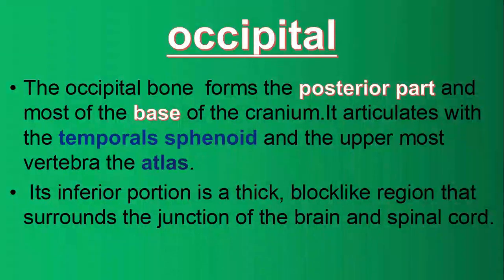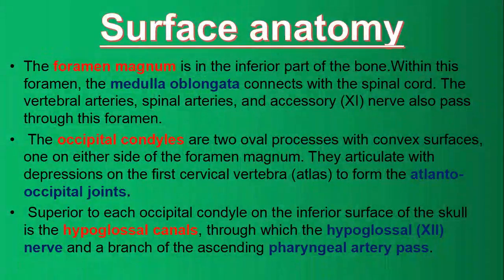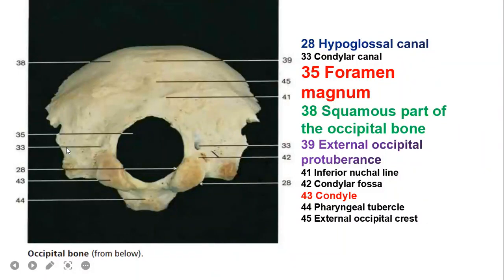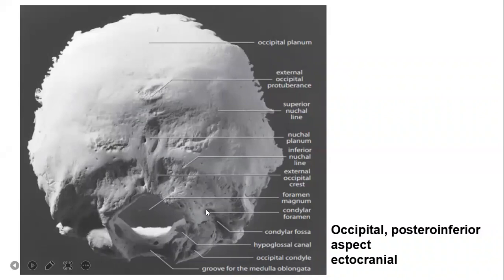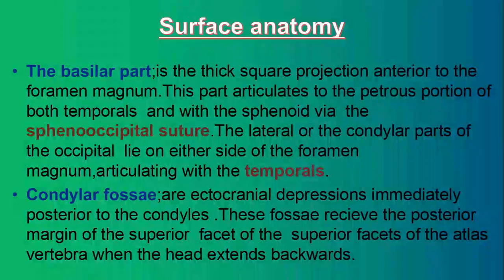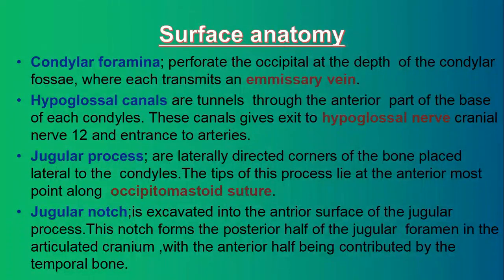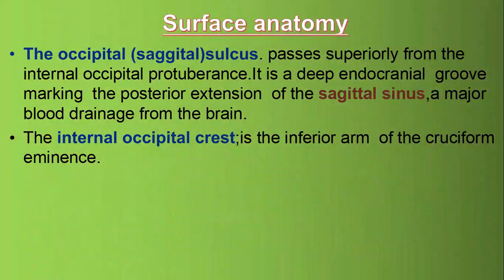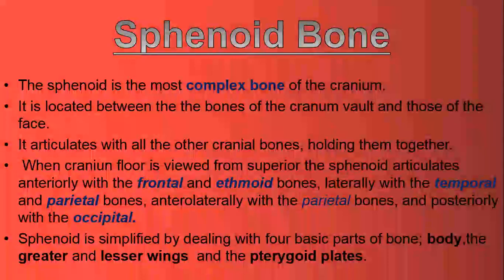OCCIPITAL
OCCIPITAL BONE;COMPLETE DESCRIPTION